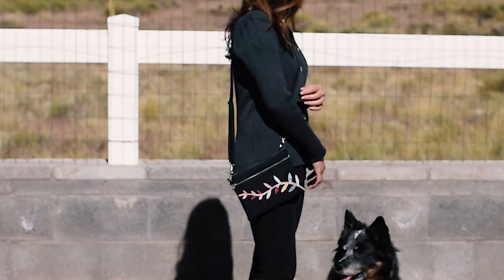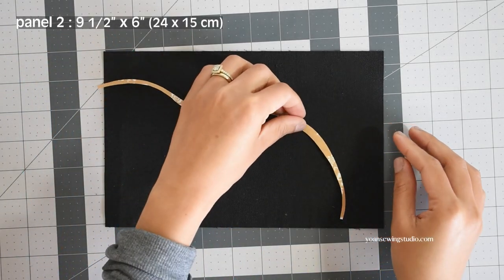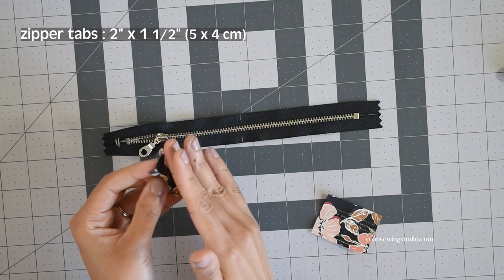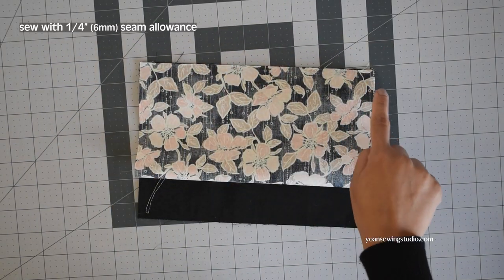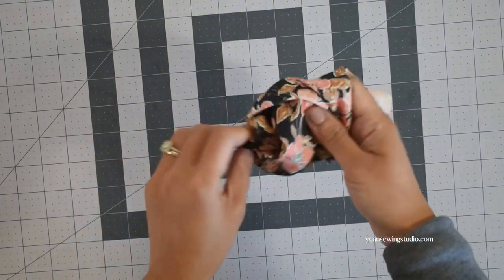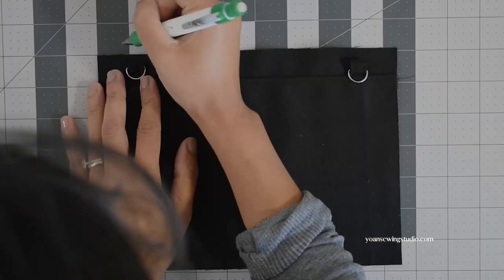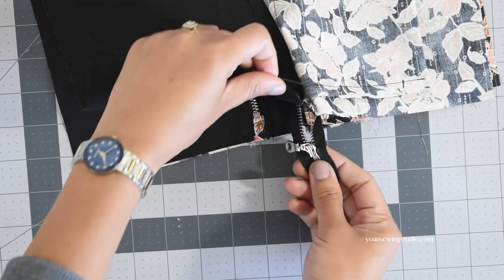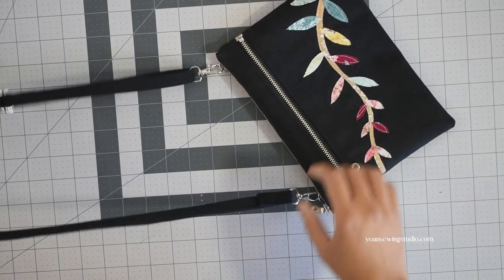little canvas crossbody bag with leaves appliqué - sewing tutorial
Finished bag measurements approx. 8 1/2" x 6 1/4" (21.5 x 16 cm)

sewable iron-on adhesive (e.g. heat n bond lite)
fabric scraps of your choice

10” (25.5 cm) - teeth length, metal zipper (for the zipper closure)

8” (20.5 cm) - teeth length, metal zipper (for the front zipper pocket)
all purpose nylon coil zipper at least 7” (18 cm) long (for the interior zipper pocket)
1/2“ (12mm) inner measurement d-ring 2x
1/2” (12mm) inner measurement swivel hook 2x
5/8” (16mm) adjustable strap slider

Polyester thread
1/8“ or 1/4” basting tape

Additional links :

How to sew adjustable strap and installing the hardwares. This video shows how to make 1” adjustable strap, but the same technique

If you wish to share what you make : yoansewingstudio / tag me on Instagram, tag or post directly on my Facebook page.

Time Stamps
0:00 Intro
Making the appliqué 1:01
Front zipper pocket - preparing the zipper 4:09
Installing the zipper pocket 5:24
Trimming the front panel 7:05
Preparing the back exterior panels 7:16
Sewing the d-ring tabs 7:21
Installing the d-ring tabs 7:39
Sewing the back exterior panel 7:50
Adjustable Strap 8:04
Preparing the front interior panels 8:36
Sewing the slip pocket 8:43
Installing the slip pocket 9:04
Sewing the interior zipper pocket 9:18
Preparing the zipper closure 10:06
Installing the zipper closure 10:26
Assembling the bag 12:52
Finishing/ closing 14:59